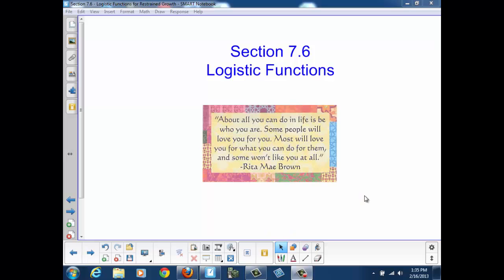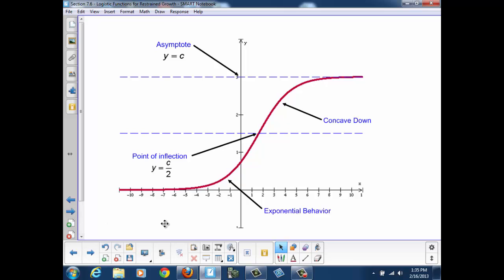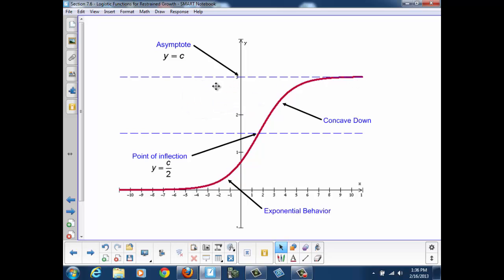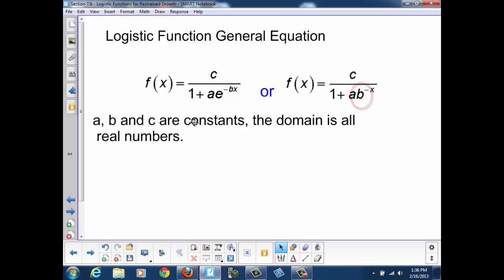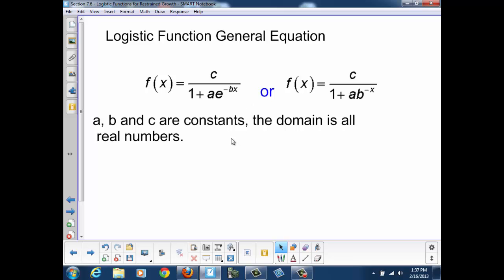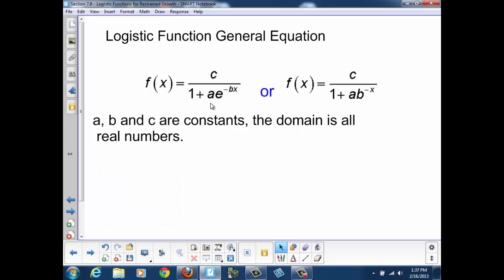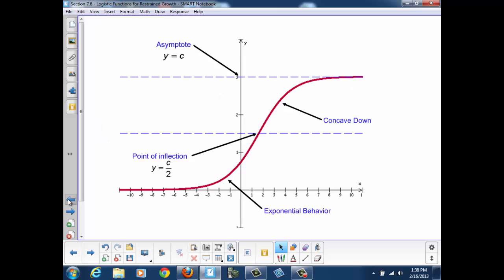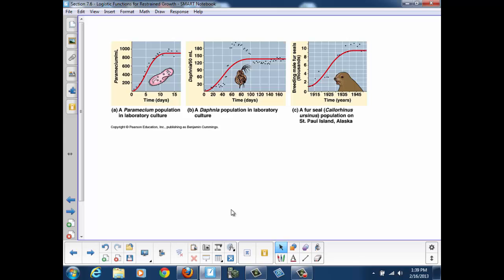Logistic Functions - an Overview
Section 2-07, Foerster 3rd Edition.  An overview of logistic functions - the general equation and graph.